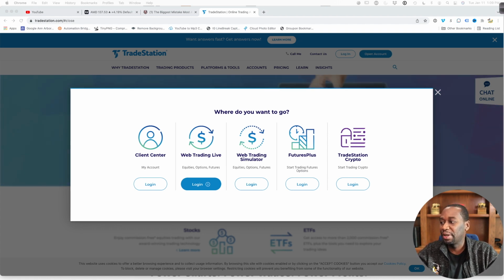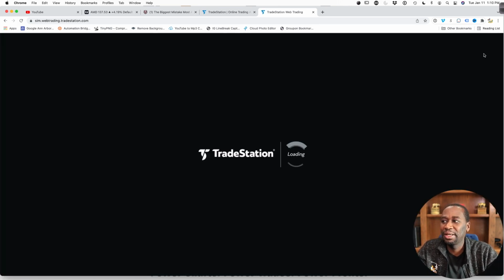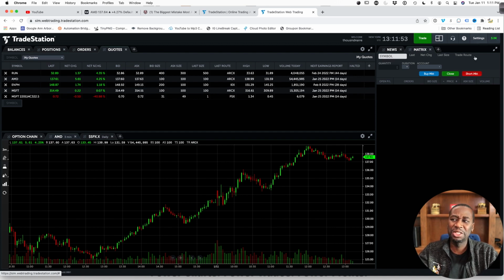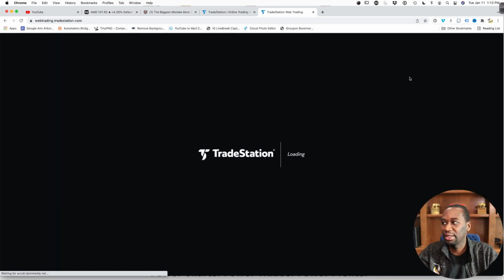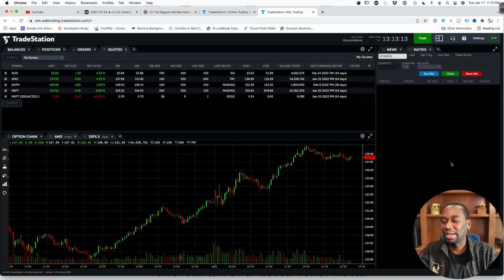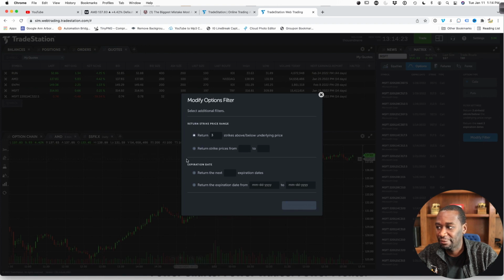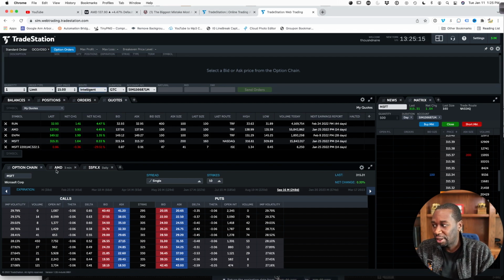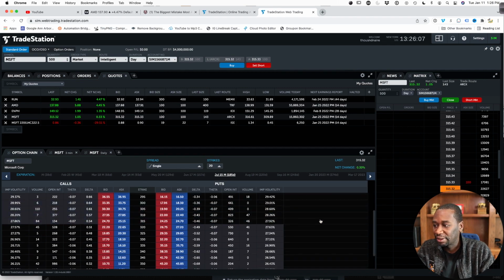Paper Trading with TradeStation for Beginners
Paper trading with TradeStation for beginners. If you want to learn how to paper trade or virtual trade in the TradeStation platform then watch this video. I break down how to paper trade and also share a useful hack that will you not make a mistake switching between your simulated and live account.

Time Stamps
00:00 - How to Practice Trading Safely with TradeStation
00:30 - Why You Need a Simulated Trading Account
01:15 - Setting Up Your TradeStation Account (Step-by-Step)
02:30 - The Secret Hack to Avoid Costly Trading Mistakes
04:00 - Switching Between Live & Simulated Accounts
05:15 - Dark Mode Trick: Instantly Identify Your Accounts
06:30 - Placing a Stock Trade in Your Simulated Account
08:00 - How to Trade Options in TradeStation
09:15 - Adjusting Strike Prices & Expiration Dates for Options
10:30 - Troubleshooting TradeStation Option Filters
11:45 - Using the Option Chain for Smarter Trading Decisions
13:00 - Why Practicing in a Safe Environment is Critical
14:15 - Next Steps: Free Training & Resources for Traders

20836 Hall Rd.

Suite 129